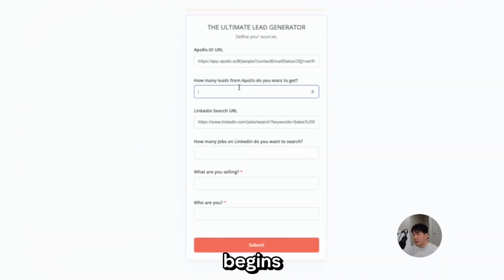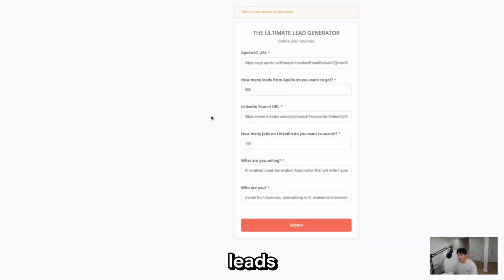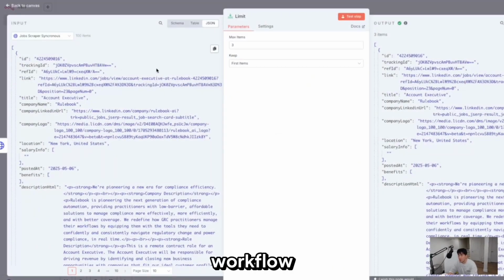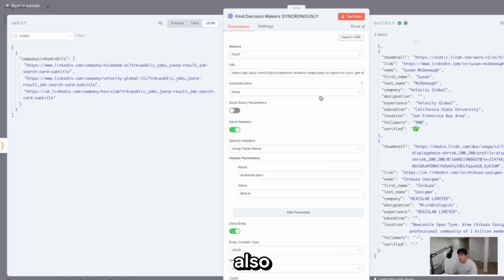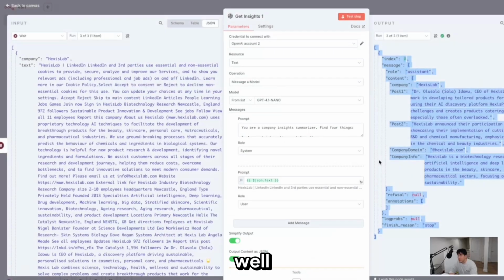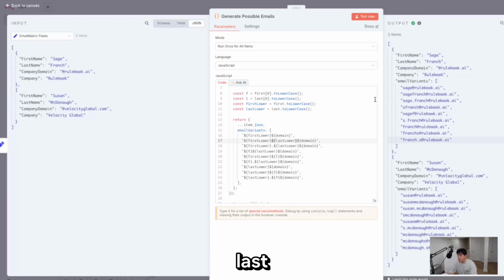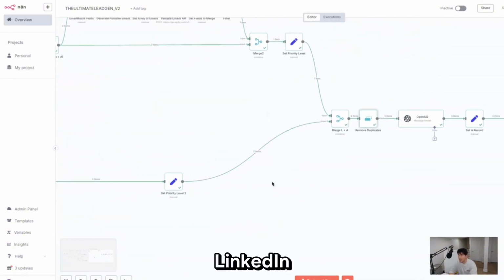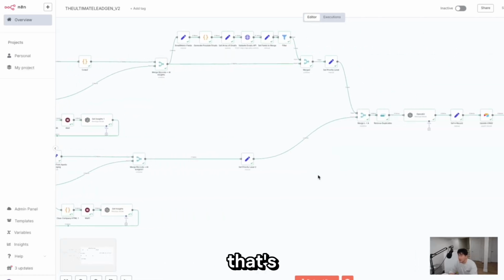Copy This ULTIMATE AI Workflow for Leads (make $$$!)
👨‍💻 Summary:
A deep dive into the "Ultimate Lead Generation Workflow". Where we look at everything needed to build the perfect workflow to get more leads and more meetings booked.

🛠️ Tools Used:

n8n nodes

OpenAI / ChatGPT

Apify

Airtable

Hi, I'm Dan! I spent years working as a Marketing Automations Consultant, and now am putting those skills into building AI-enabled automations. I love talking about AI, talking about practical and real world use cases. I hope that I can help you elevate your business process, and help you make more revenue in the coming AI revolution.

Chapters:
0:00: Introduction
0:24: Chapter 1: Overview
1:08: Chapter 2: Details
2:49: After Workflow Run Finished: Node-by-Node Breakdown
6:42: Generating Insights with GPT-4.1 Nano
7:17: Email Validation: Identifying Potential Emails
9:46: Crafting Personalized Cold Emails with AI
11:15: Outtro